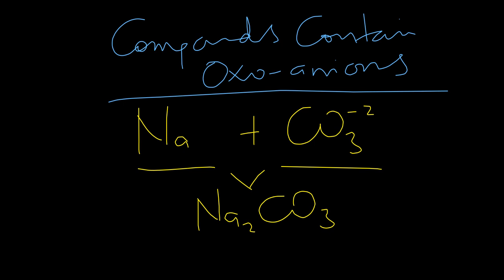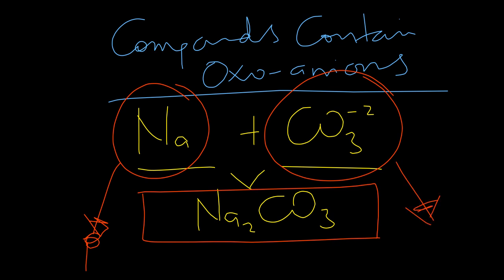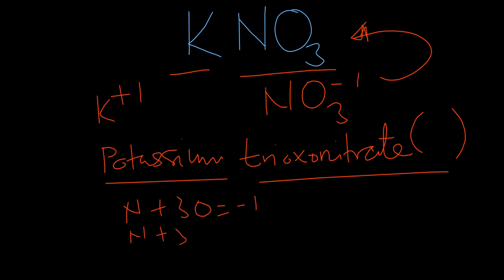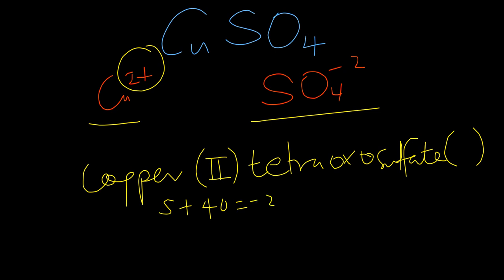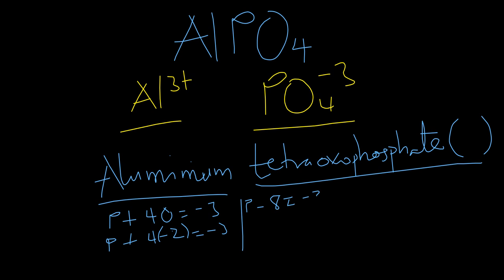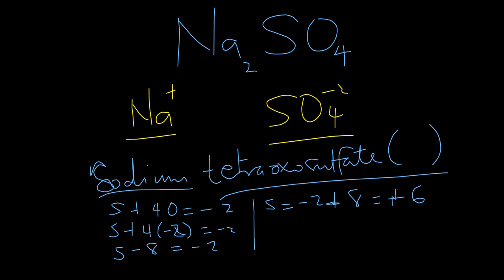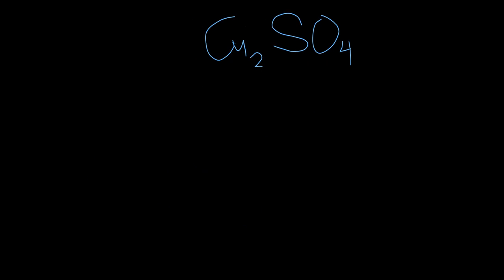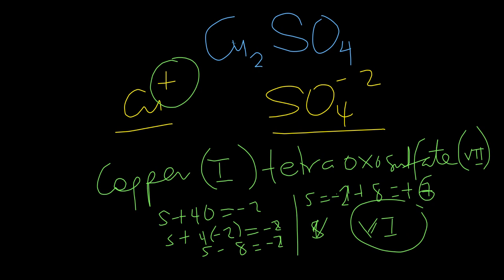25. Matter - Naming Compounds Containing Oxo-Anions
Naming Compounds Containing Oxo-Anions